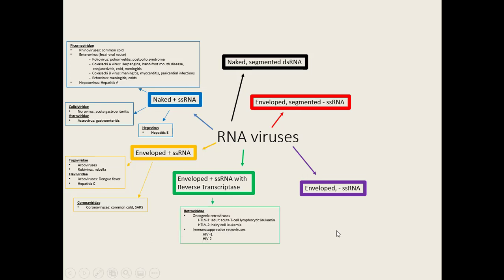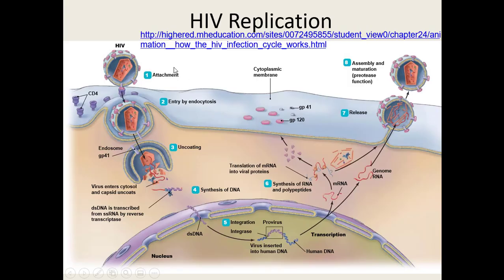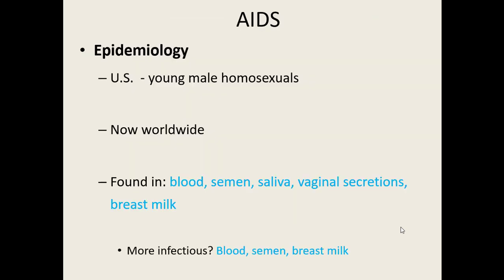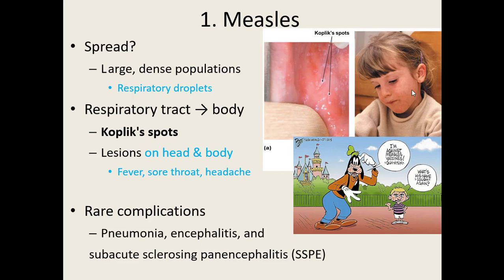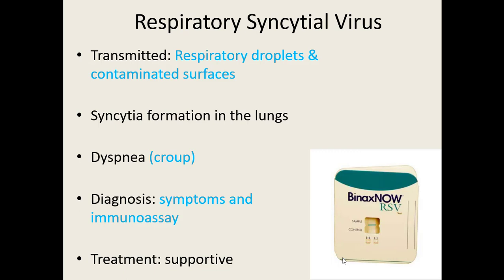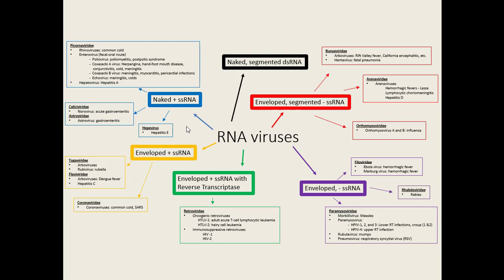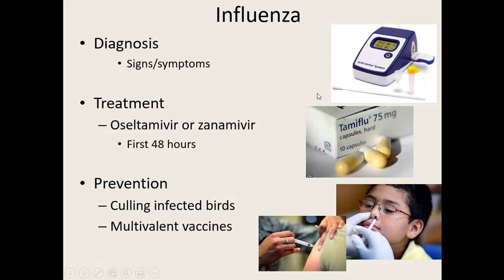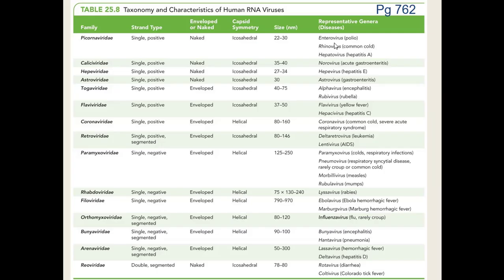Ch 26 RNA Viruses Part B